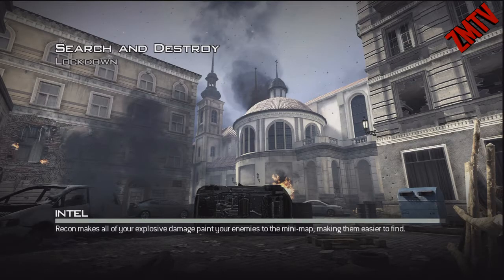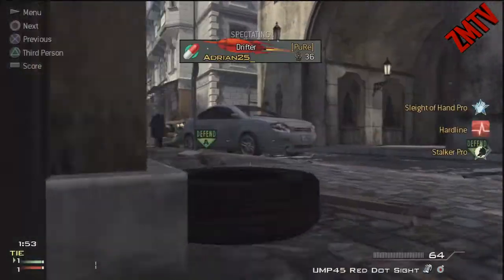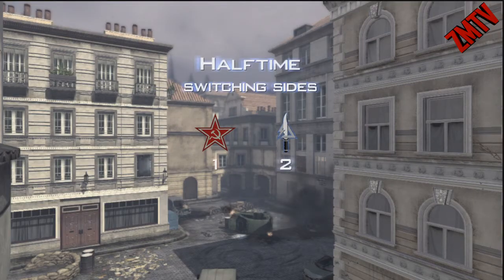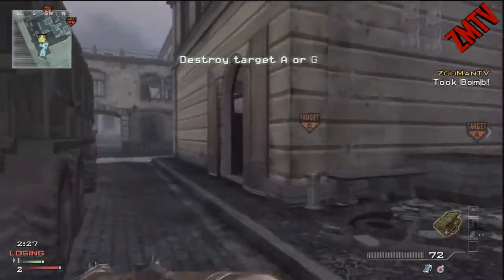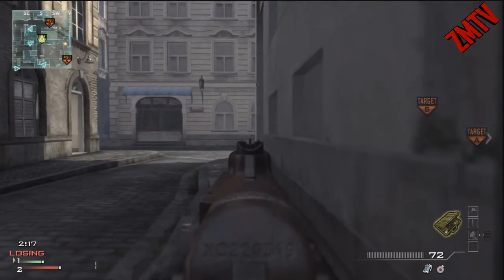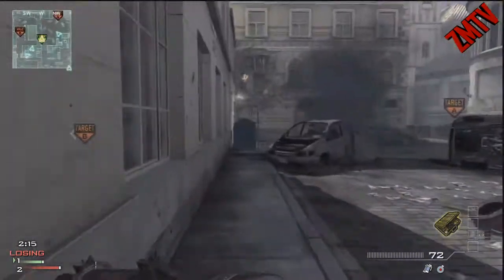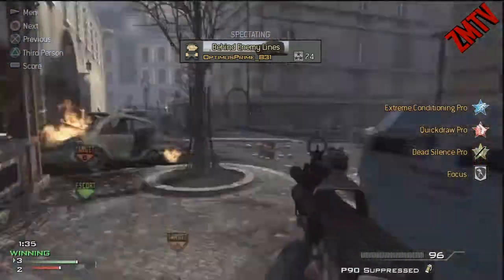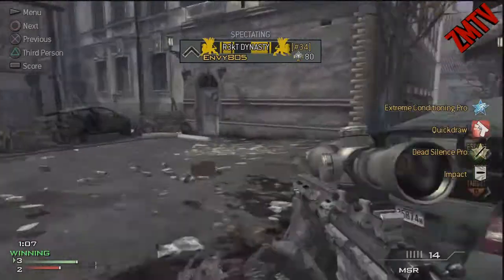How To Get 32 Hours of Double XP in MW3!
A great, legit, way to get tons of double xp in MW3 that should be coming very soon to Call of Duty Elite.  If you want you can join my clan on Elite even if you don't have the premium version.  Just search "TheZoo" which is all one word.  :D